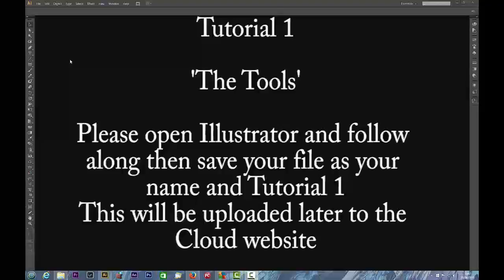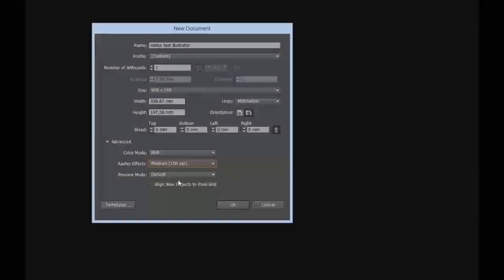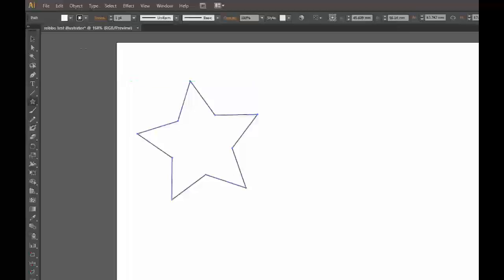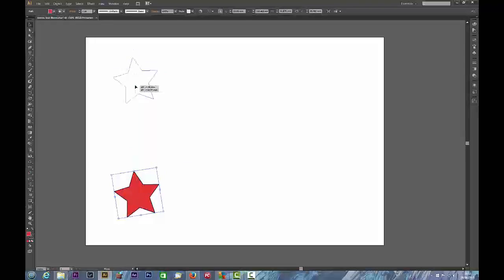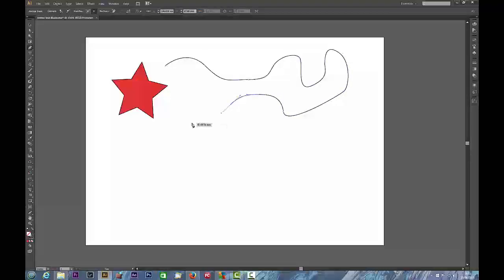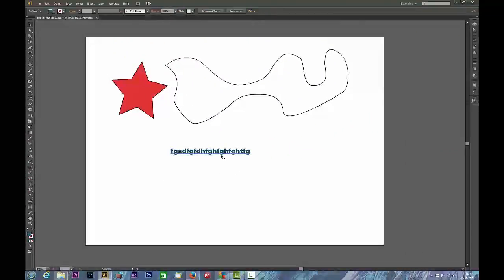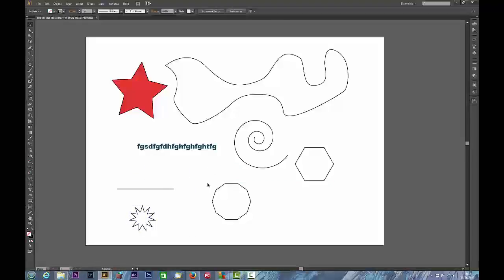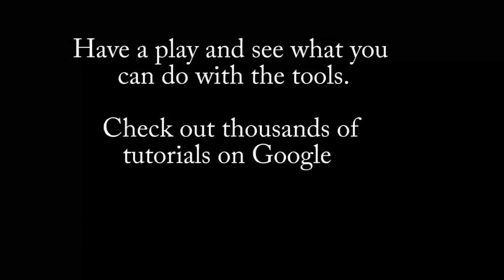tutorial 1 illustrator - cccloud school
start with this video to learn about the tolls and the illustrator interface.